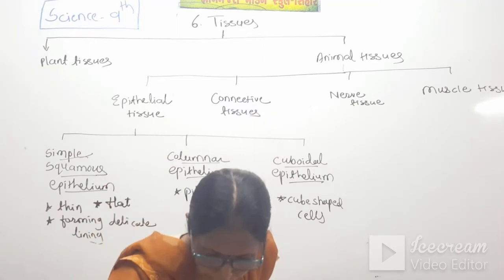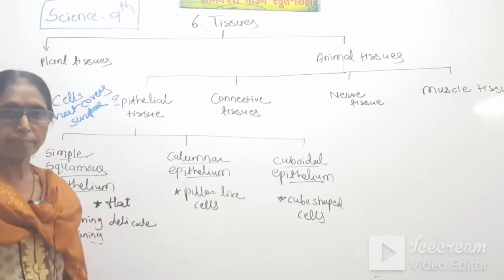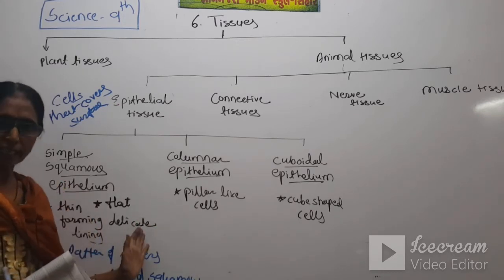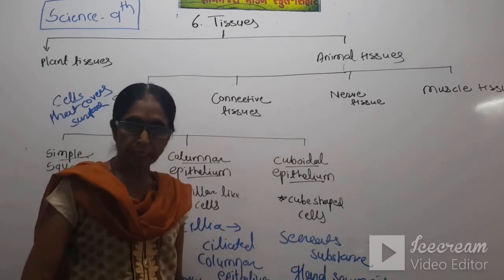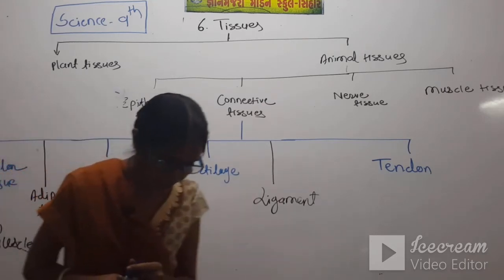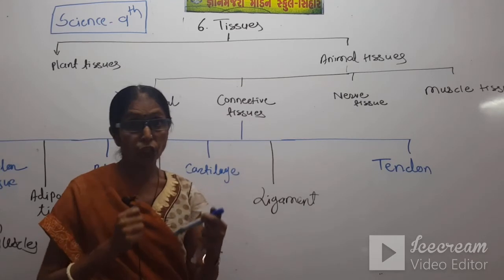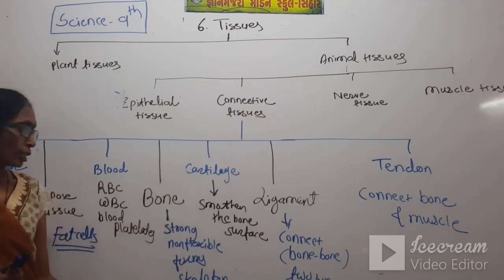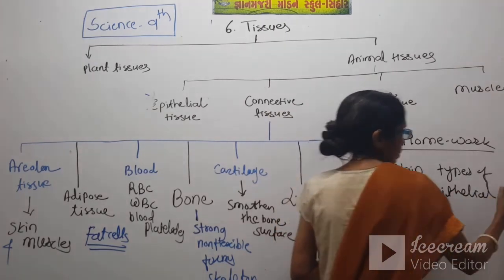STD:9 (ENG.MED) | SCIENCE | CH-6 | TISSUES | TEACHER: MRS.HARSHA TRIVEDI